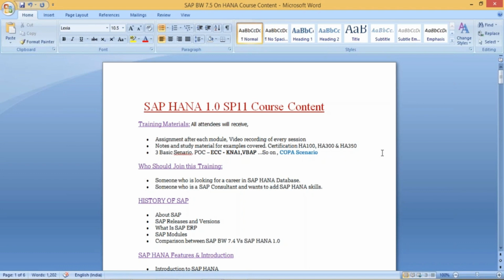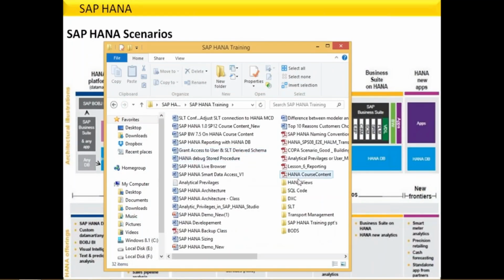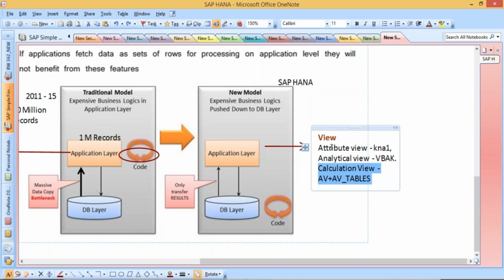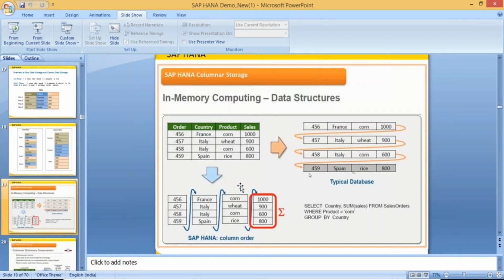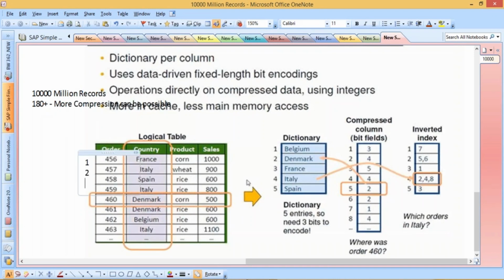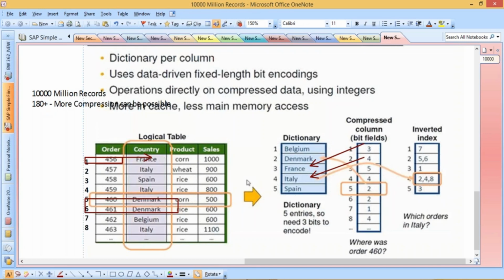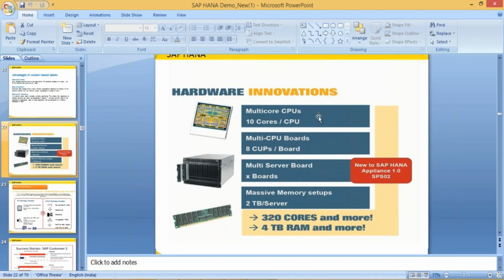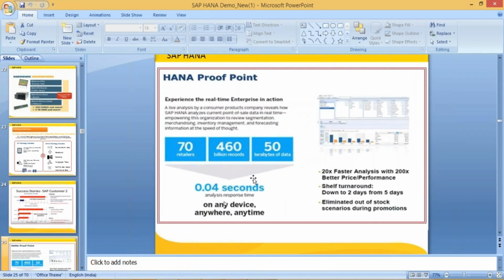SAP HANA Training | SAP HANA Online Training | SAP HANA Tutorial | SAP HANA Training for Beginners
SAP HANA is an in-memory, column-oriented, relational database management system (RDBMS) developed by the German software company SAP SE. It is designed to process large volumes of data in real-time and provide instant insights for decision-making and analysis.